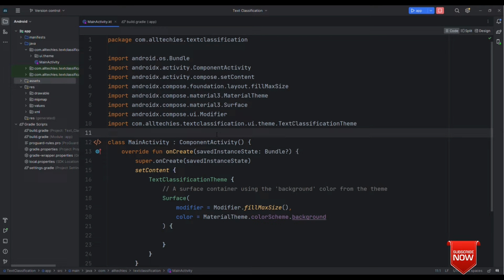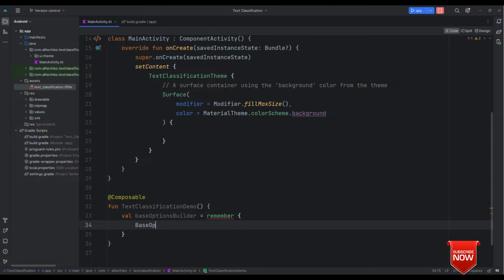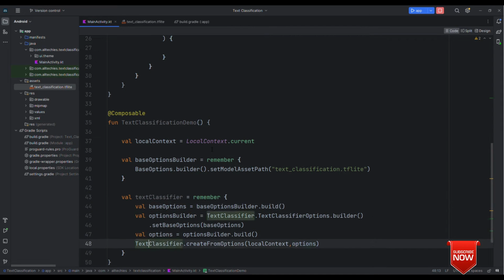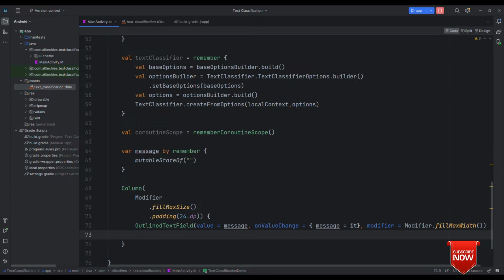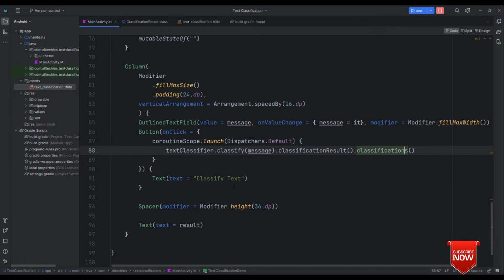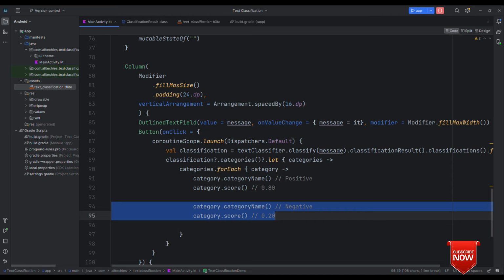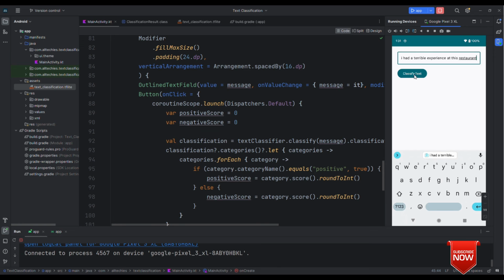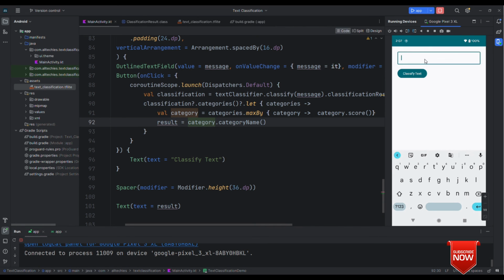Add Text Classification - A sentiment Analysis with On Device ML using MediaPipe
Adding a text classification can be a straightforward task with MediaPipe. This tutorial teaches you how to add this feature without much effort.

The best part is that as it performs inference through on-device machine learning hence the speed of inference is very fast and also it works without the internet.